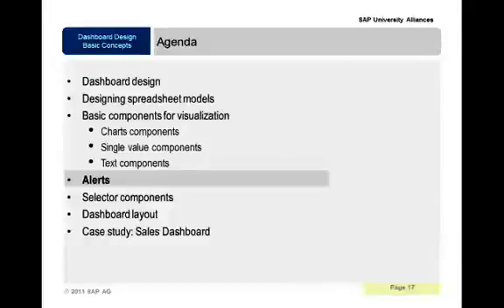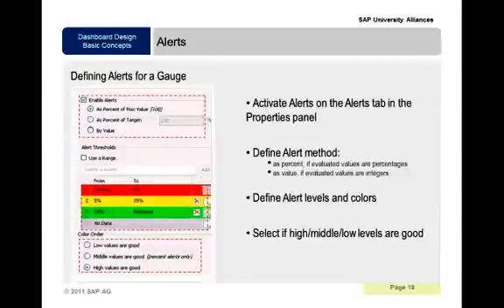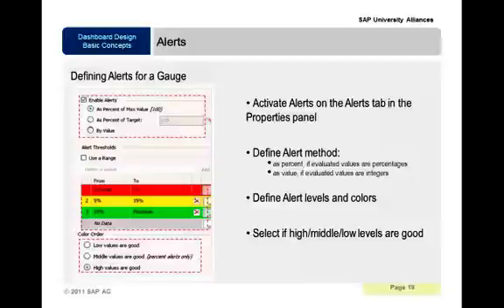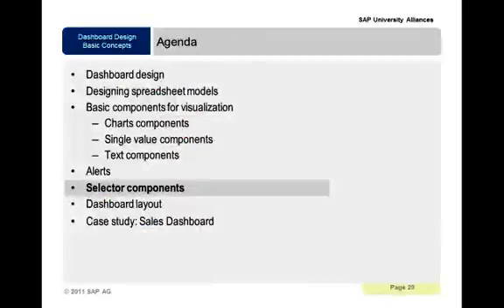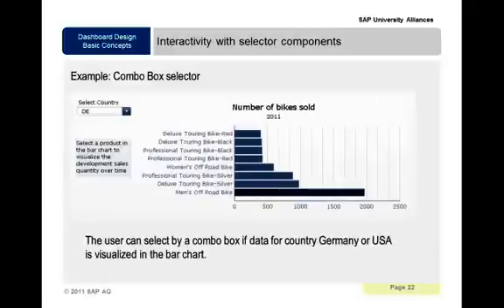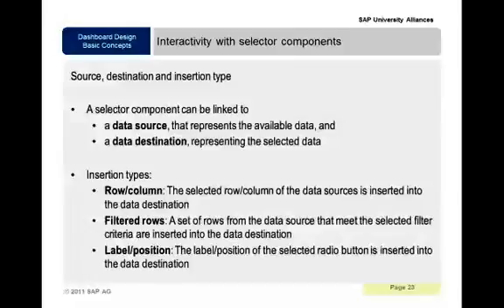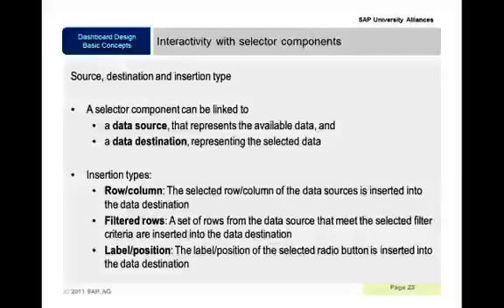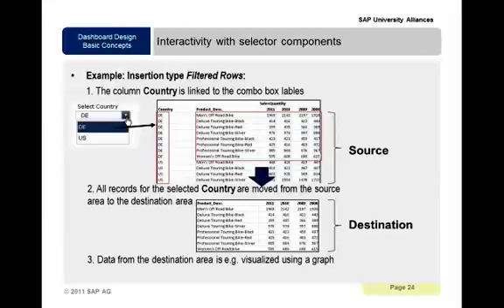DashboardDesign17 29 default